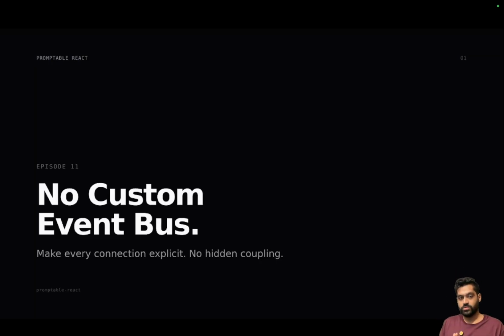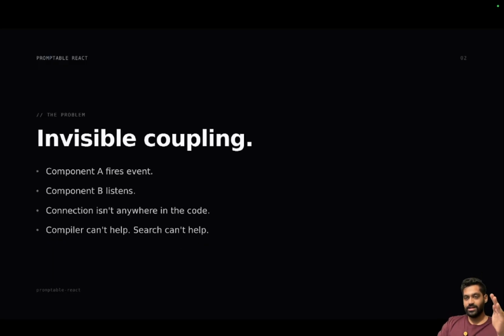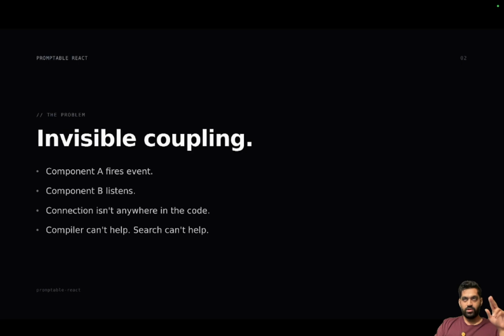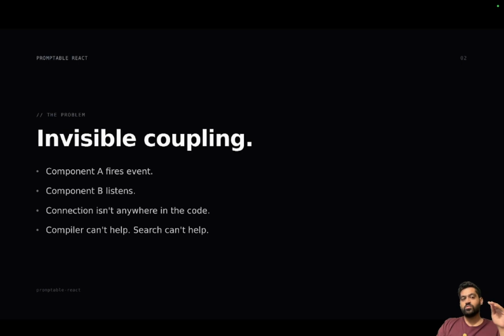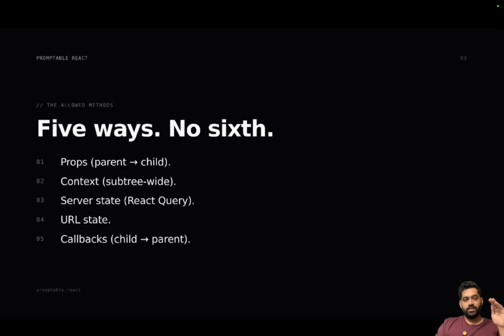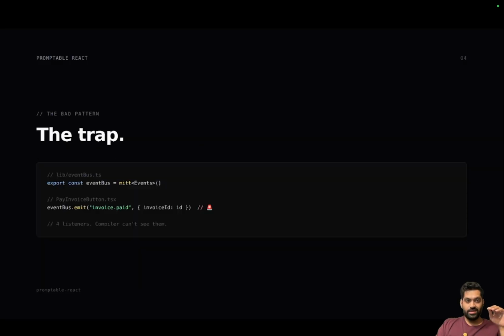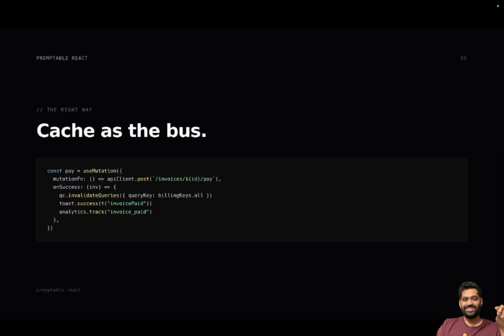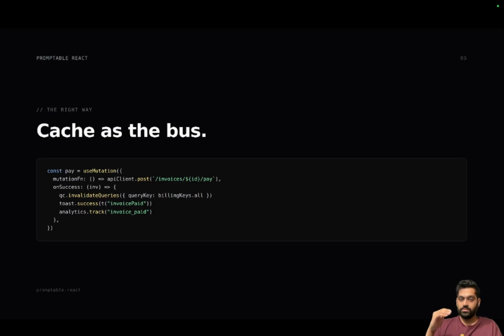Your event bus is invisible coupling. (Connect React components without it.)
Component A fires an event. Component B listens.
The connection isn’t anywhere in the code. The compiler can’t help. Search can’t help.

Five ways to connect components — props, context, server state, URL state, callbacks — and no sixth. The query cache is your event bus: mutate, invalidate, everything updates. Explicitly.

Episode 11 of Promptable React — make every connection explicit. No hidden coupling.

In this one:
→ Why a custom event bus is invisible coupling
→ The five allowed connections — and no more
→ The trap: emit/listen the compiler can’t see
→ Using the cache as the bus instead